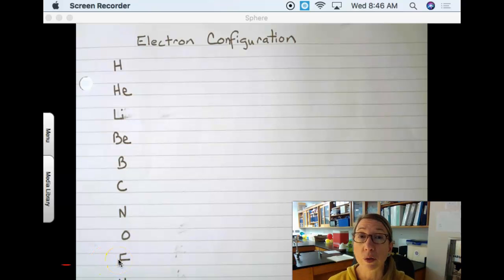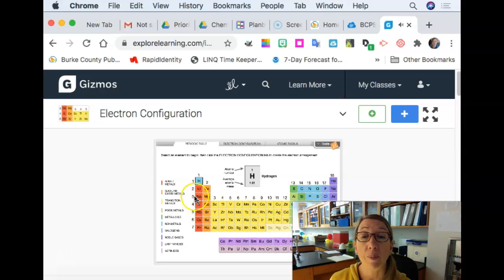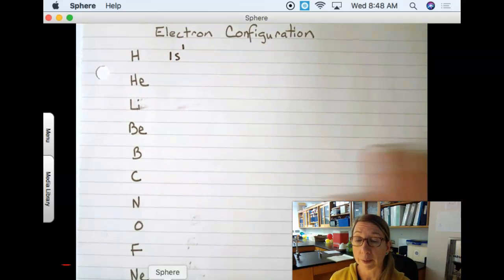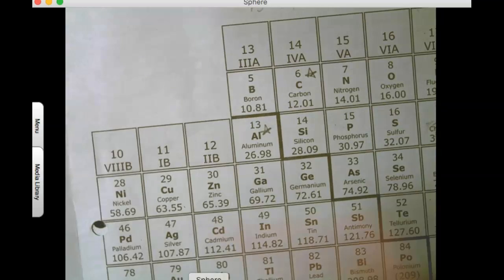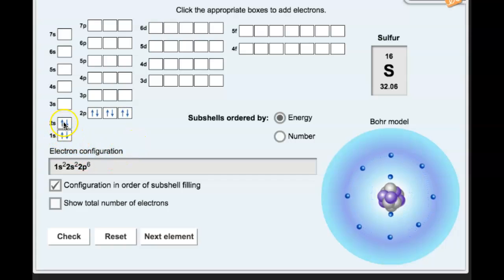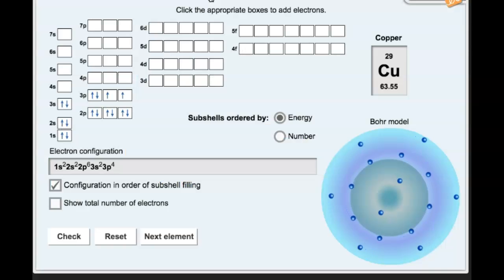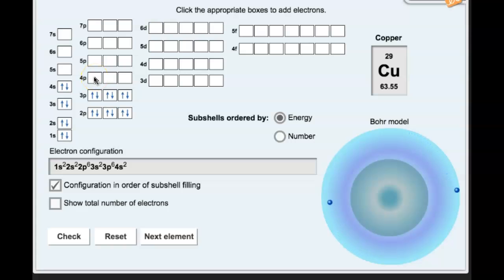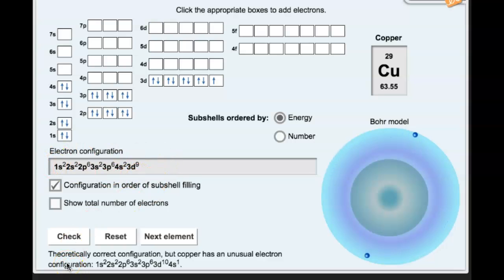using gizmos to do electron configuration V2